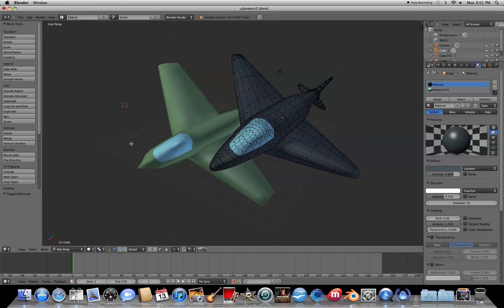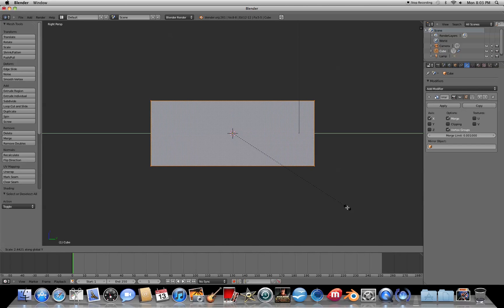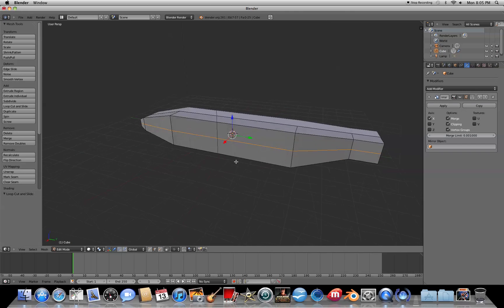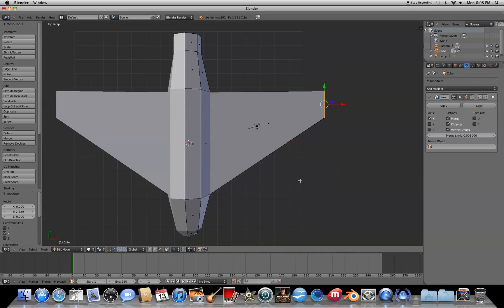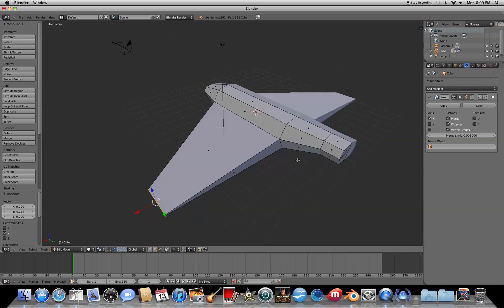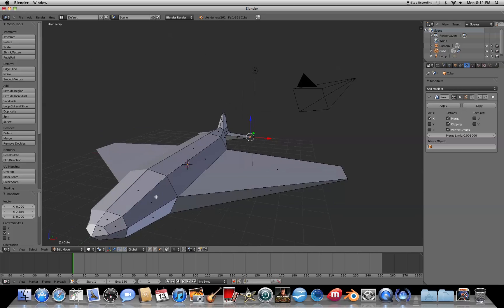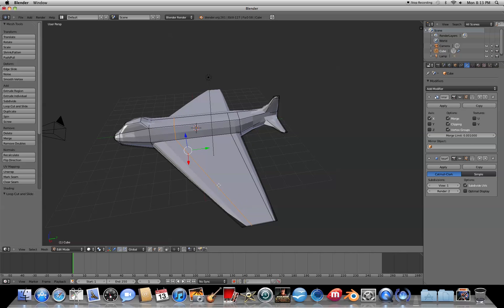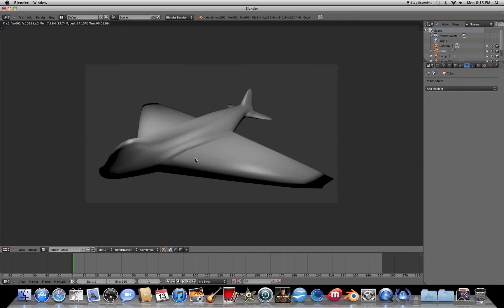How to Model a Jet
Software: Blender 2.61

Hey guys, this is a simple tutorial on how to model a simple plane or jet.

Alexander Gonzalez
Georgia State University Spring 2012
Assignment #1

Many thanks to AlienAnimations for showing me how to do this. Here's a link to his video if you want to check out another tutorial using the same techniques to make a plane.